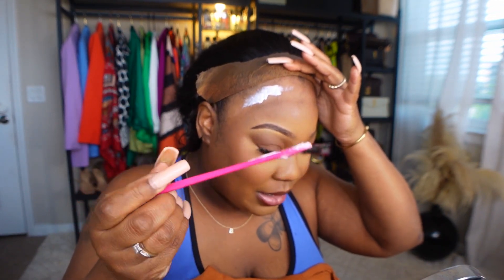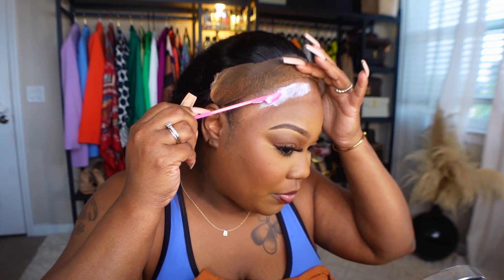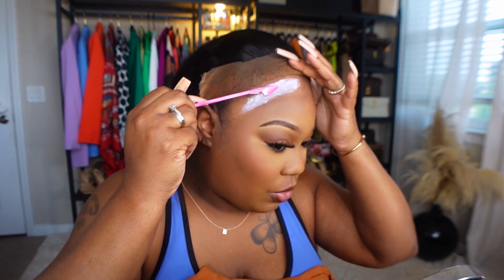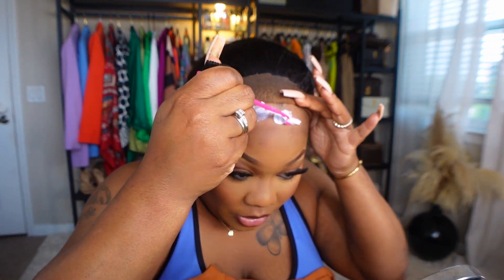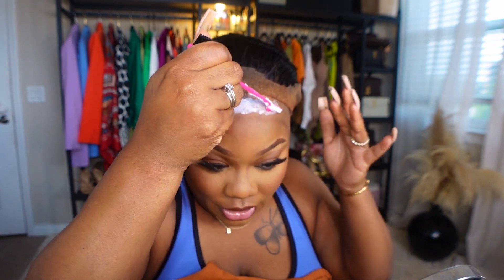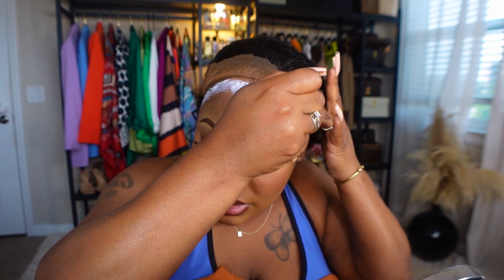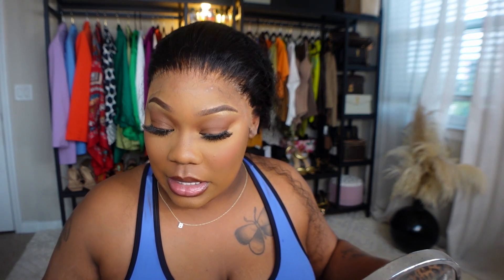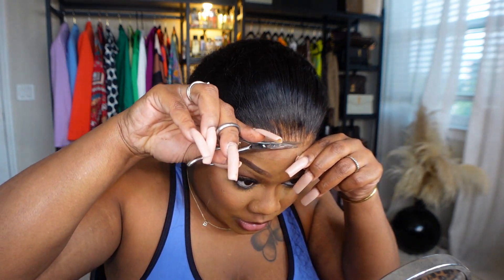BEST WATER WAVE WIG EVER! INSTALLING & STYLING *MUST HAVE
ig prettybreemua
Hair mouse

hair info
BACK TO SCHOOL SUPER BIG SALE
●▬▬▬▬▬▬▬▬▬♛Reshine Hair♛ ▬▬▬▬▬▬▬▬▬ ●
Hair Info:   30 inches 250% 13*4 HD Water wave wig